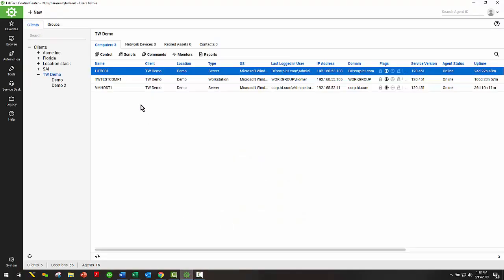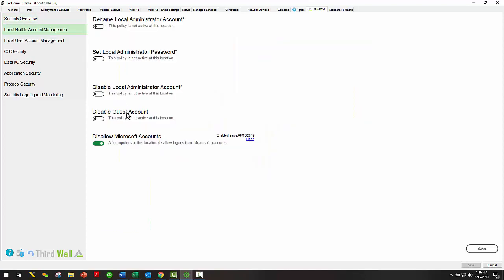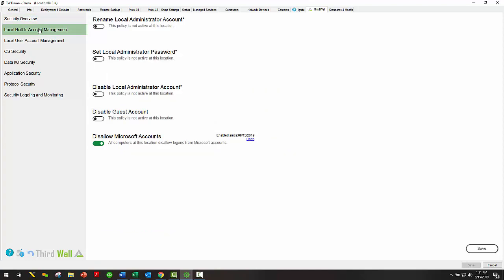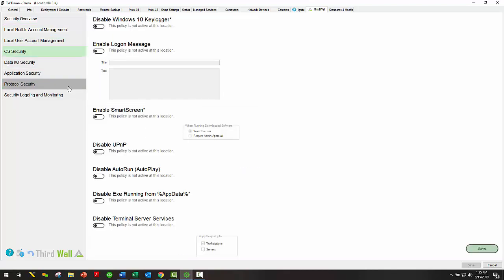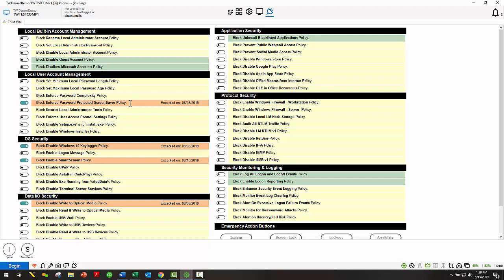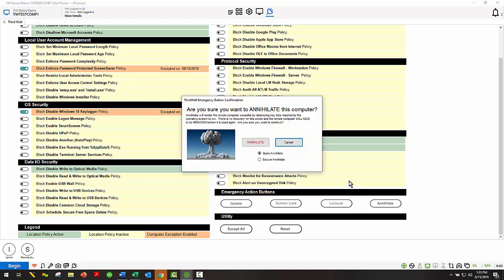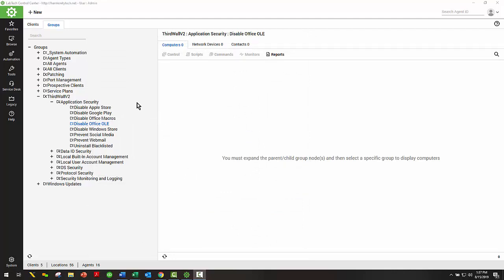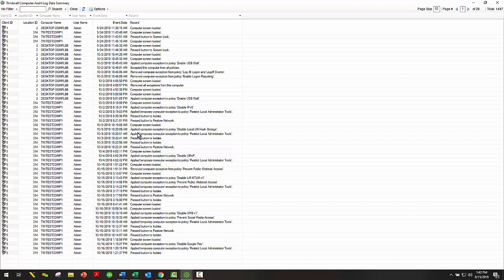Third Wall howto video 2019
Shows you how to use the Third Wall plugin for ConnectWise Automate, focusing on "how" rather than "what"